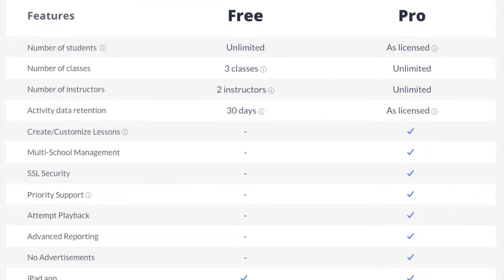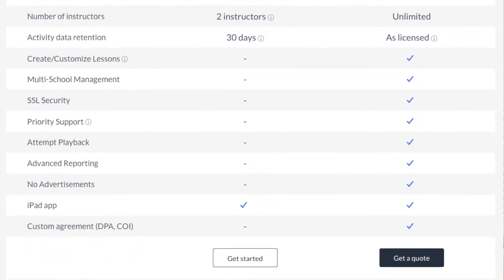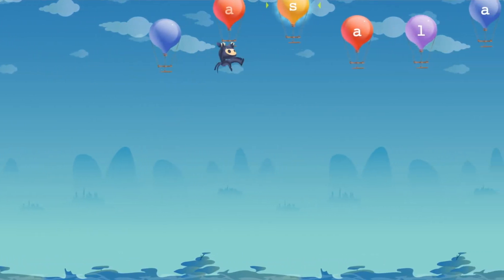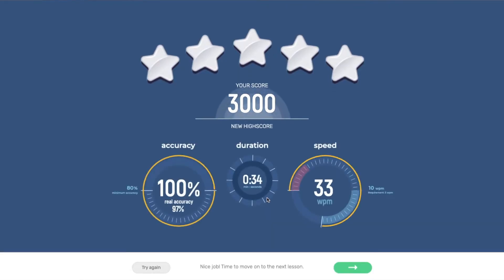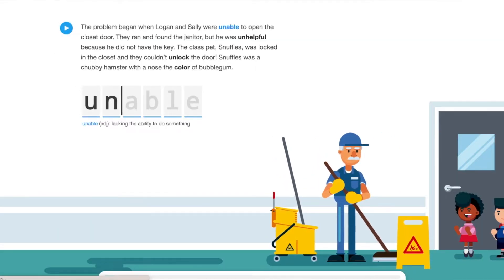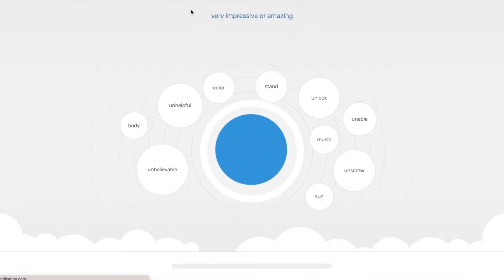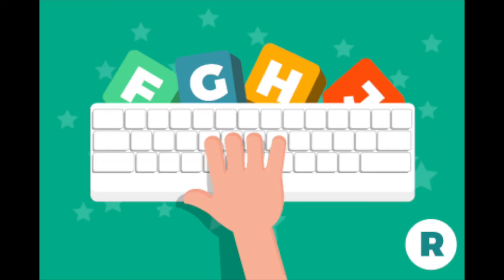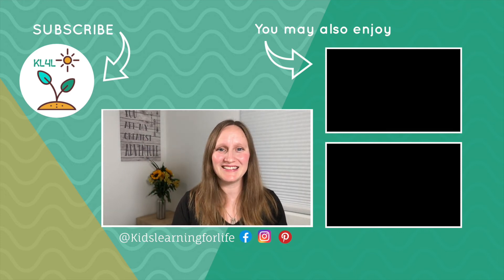Free Typing Program | Typing Club Review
Are you looking for a FREE program that will teach your kids how to type? Stacey takes an in-depth look and typing club and gives her opinions about the program. You might be surprised to find that typing club can do more for your students than just teach typing, so come check it out!

TIME CODES
0:00 Intro
0:25 Why Did I Start Using Typing Club?
1:16 What is Typing Club?
1:40 Who needs the paid version?
2:45 Typing Jungle (2nd-Adult)
3:05 Jungle Jr. (TK-1st)
4:03 Grade Level Typing Programs (1st-5th)
5:02 Spelling and Vocabulary (3rd-8th)
6:01 Animated Story Typing
6:49 DC Typing (3rd-8th)
7:21 Other Programs
7:46 Access to Teacher Dashboard
8:12 My Overall Thoughts